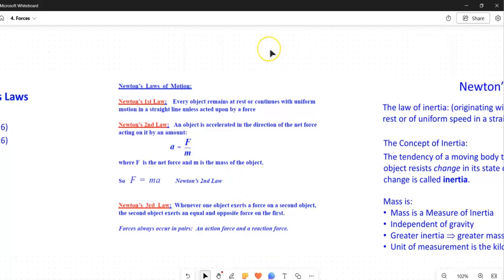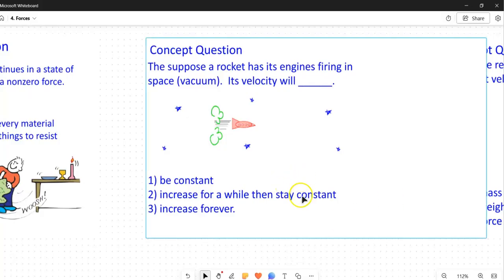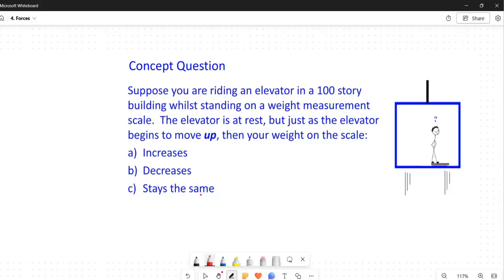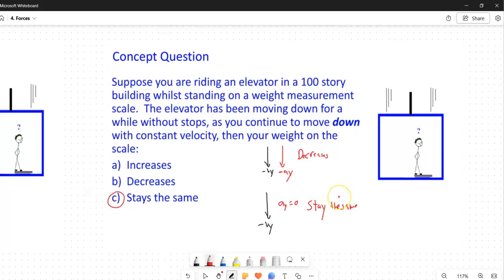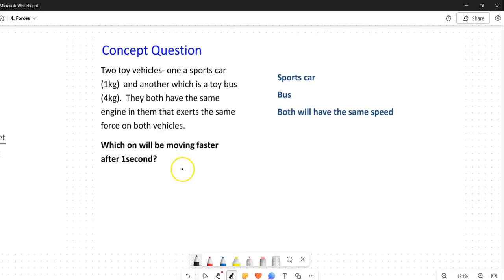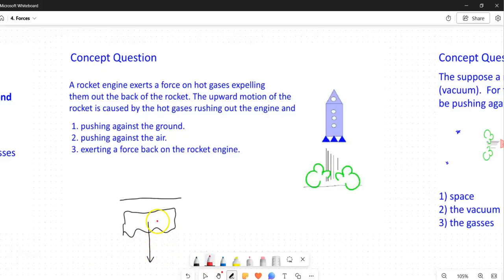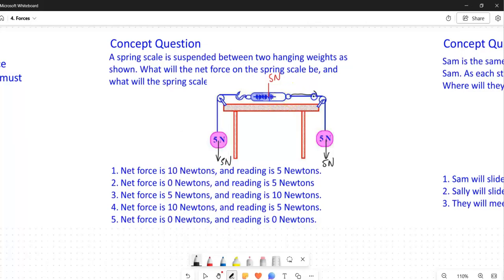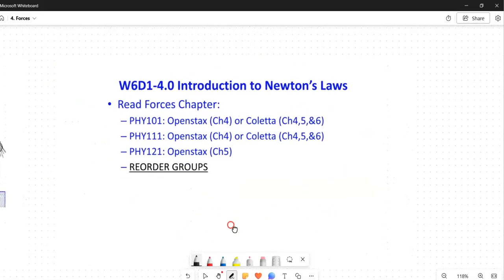4.0 Introduction to Newtons Laws